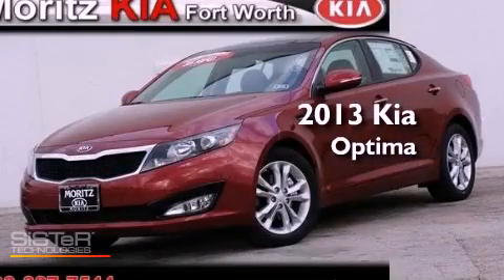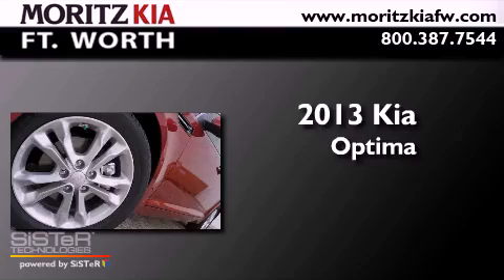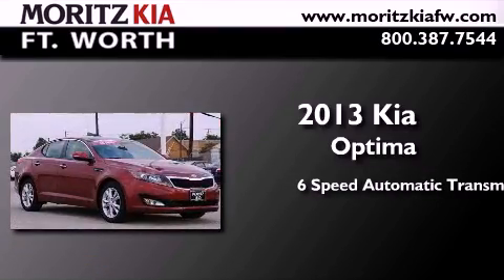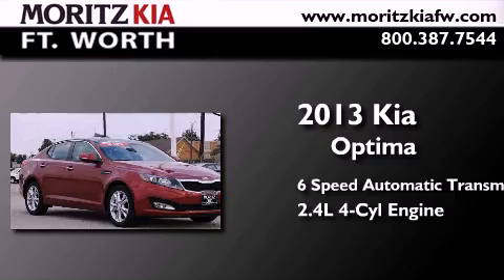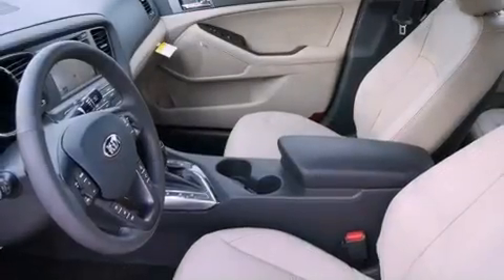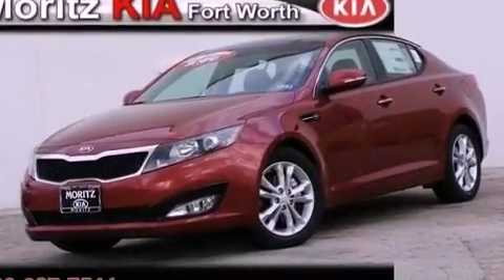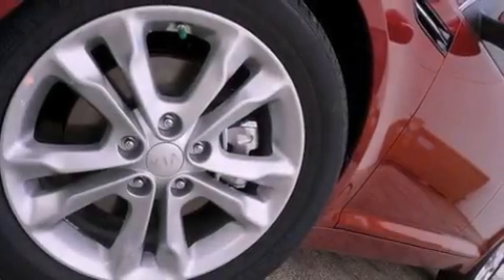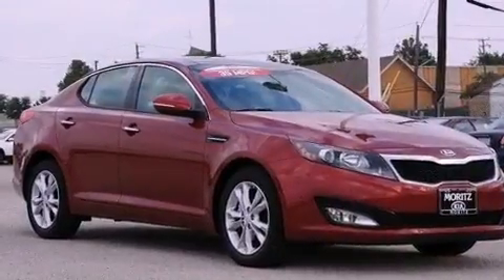2013 Kia Optima Fort Worth TX 76116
Year : 2013
 Make : Kia
 Model : Optima
 Engine : Gas I4 2.4L/144
 Trans . : Automatic
 Exterior : Remington Red Metallic

 Interior : Beige
 Stock : 126752

 8501 I-30 W. Fwy